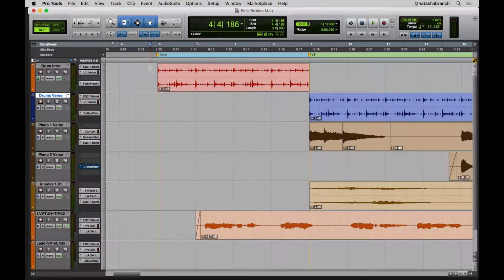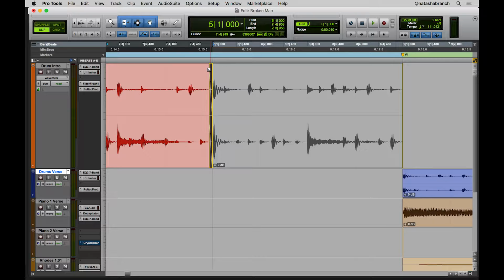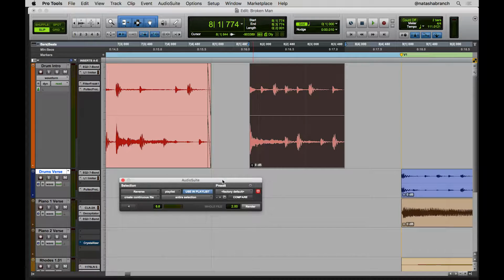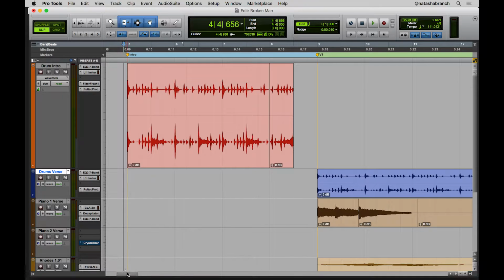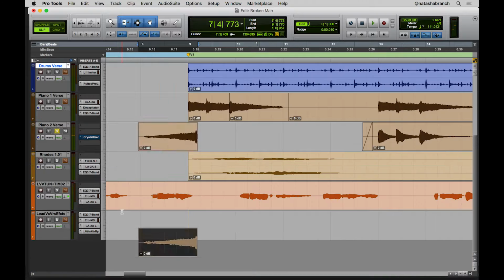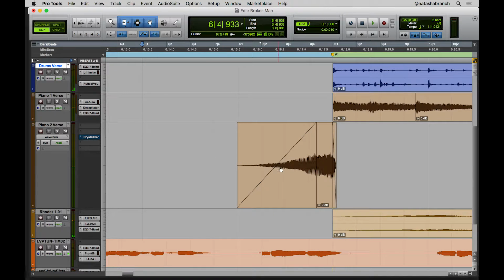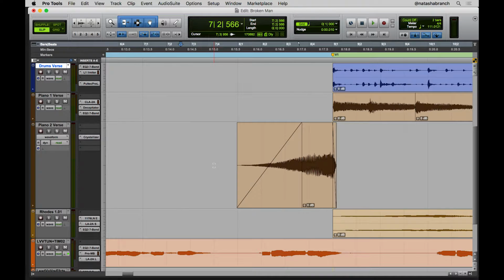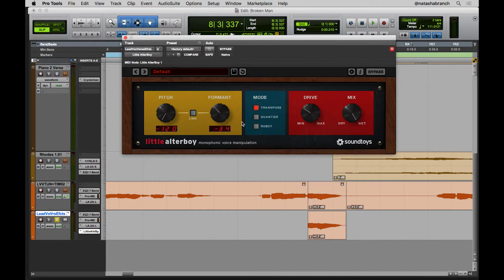Strengthening Transitions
A tutorial from the "Mixing Like a Producer" series, including a demonstration of using existing tracks to enhance transitions.

Credits

"Broken Man"
Artist: Speak Softly
Writers: Alex van den Broek, Naomi Ferguson
Producer, Engineer: Alex van den Broek
Mixer: Natasha Branch